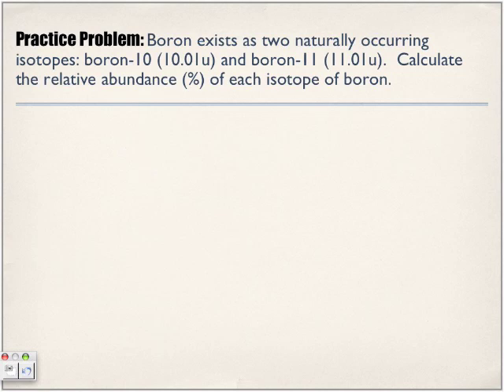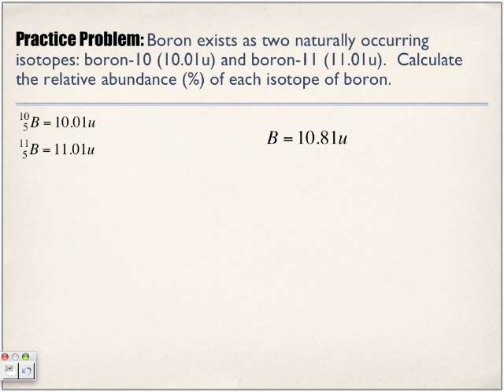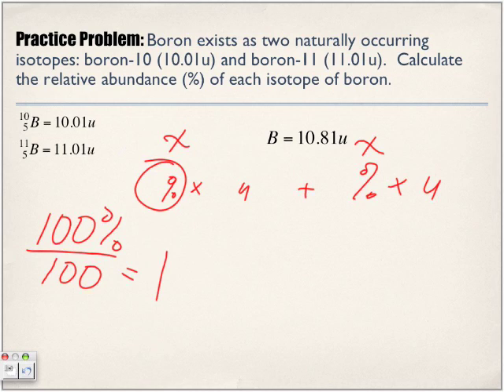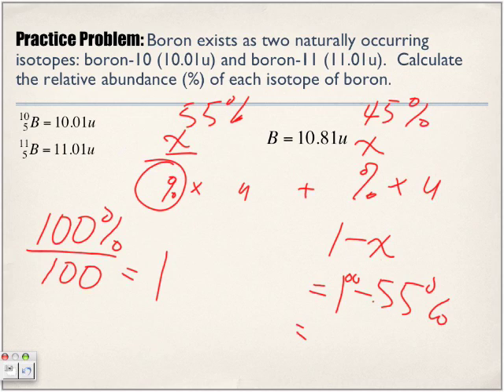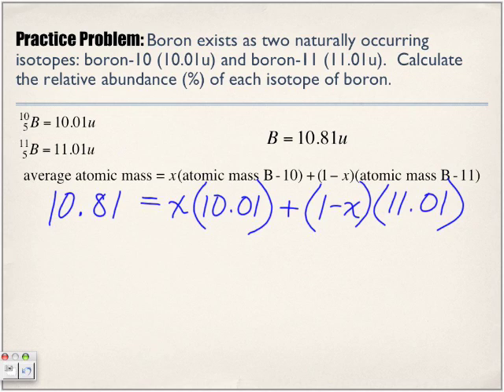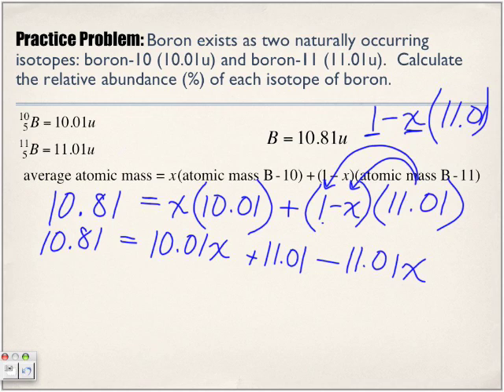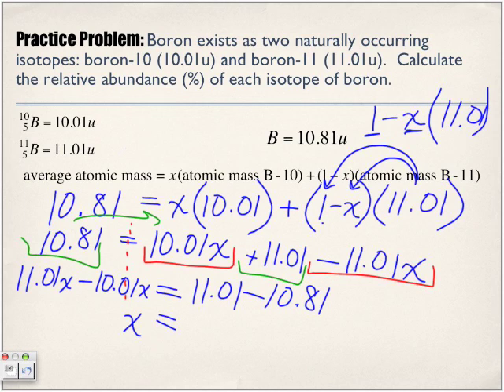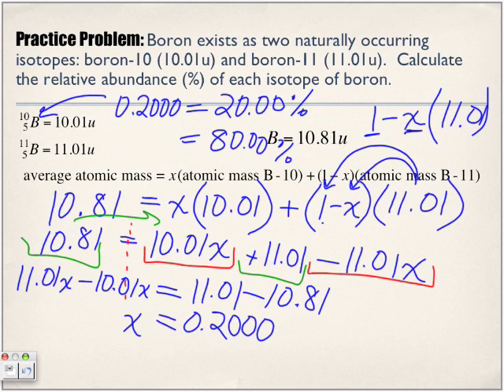Calculating Isotopic Abundance Example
The following video is on isotopes and calculating average atomic mass of various atoms.  For more science and math podcasts search Papapodcasts in iTunes